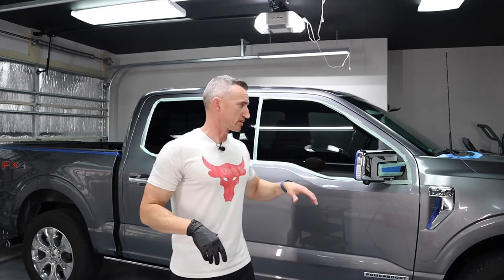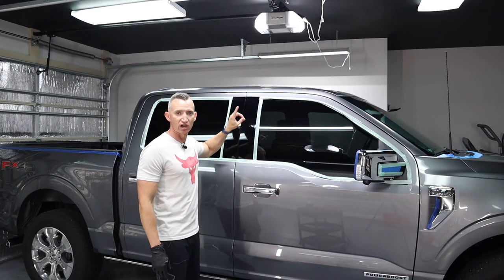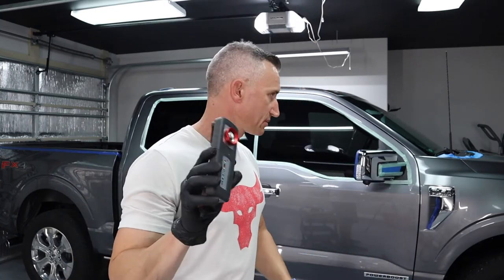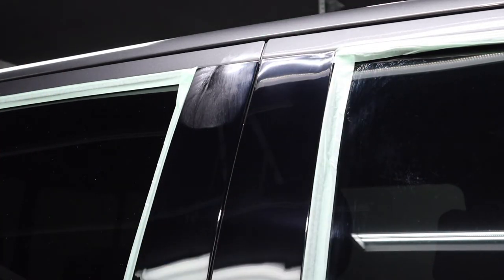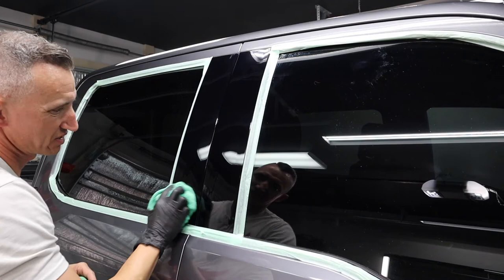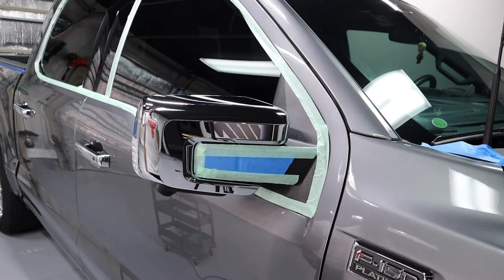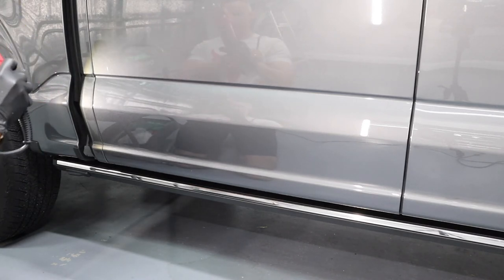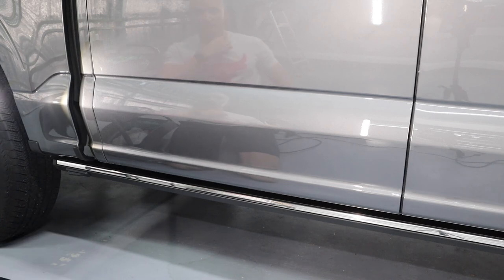2022 F150 Platinum Full Detail Series - Part 4 - Paint Correction Cont. - Piano Black Trim & Mirrors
This will be a multi-video series on a complete detail of a 2022 Ford F150 Platinum in Carbonized Grey Metallic.  There is over 30 hours of work put into this detail.  It starts from Decon Wash all the way to 3 layers of Ceramic Coating.  In this video I take you through use of the Adams 12MM SK Mini that I love using.  I show you how to correct your piano black trim on your doors as well.  I hope you enjoy the series.

Products used in the video are linked below.

Adams SK Pro 12 MM Polisher
Edgeless Microfiber Towels
Polishing Pad Brush
Polishing Pads for 3” Backing Plate
Disposable Gloves

Camera Equipment:

Canon M50 Mark II
Rode Videomicro Zoom Mic
Saramonic Wireless Microphone
Studio Lighting Kit
Camera Backpack
Extra Camera Batteries